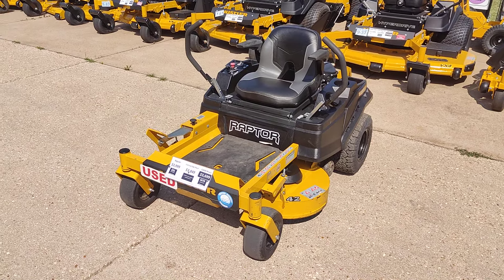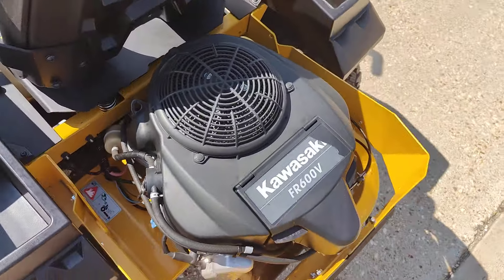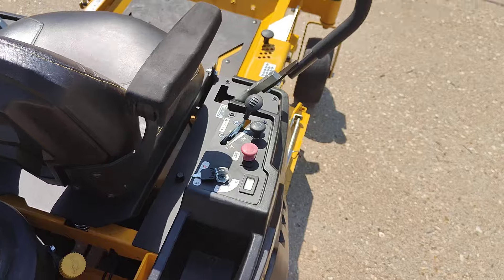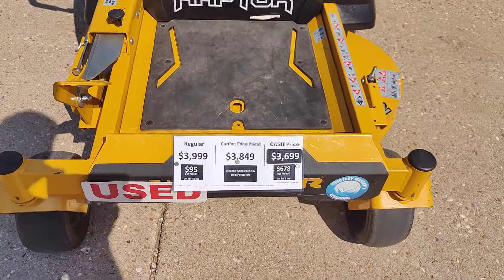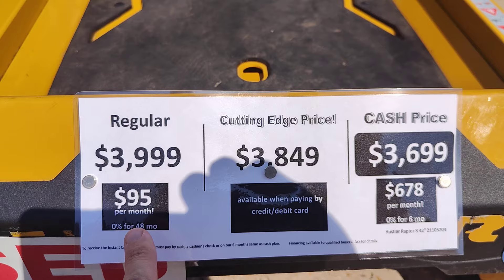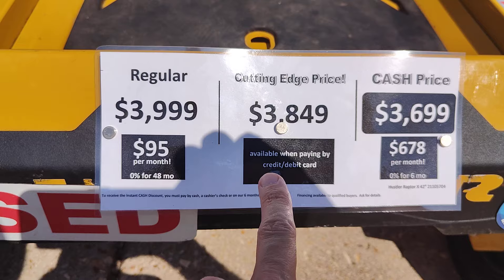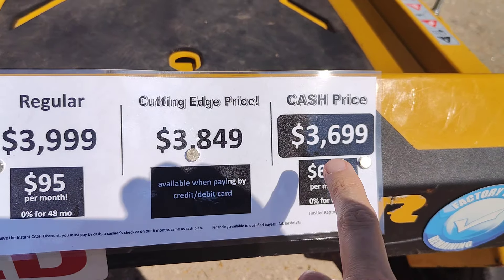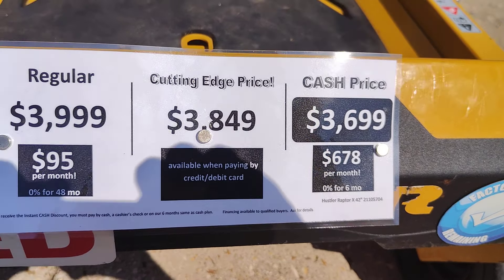Raptor X 42 939694 21105704